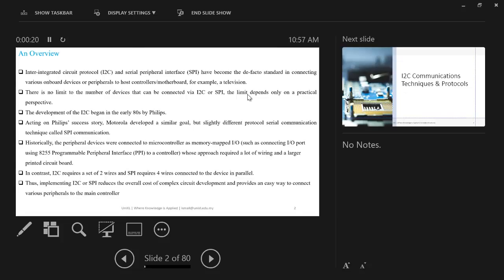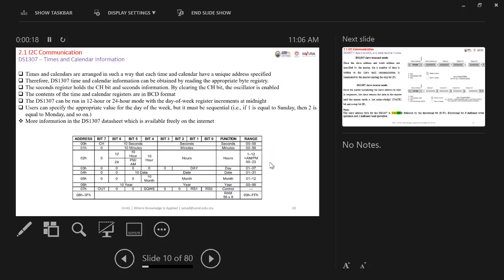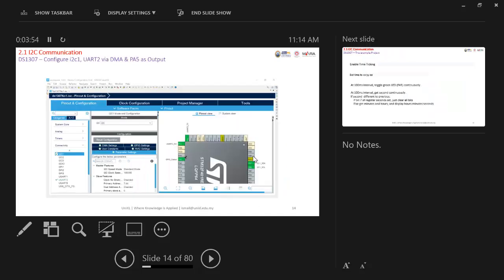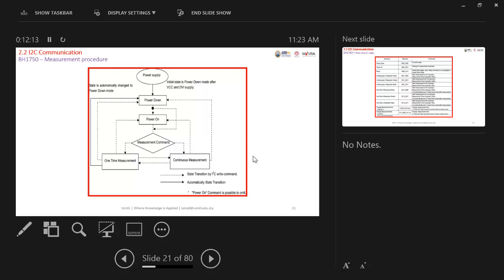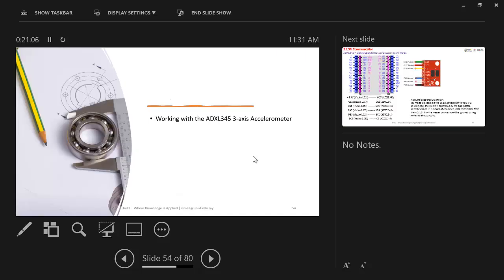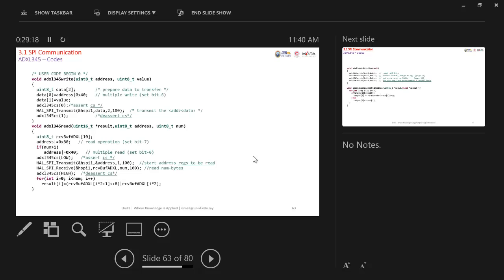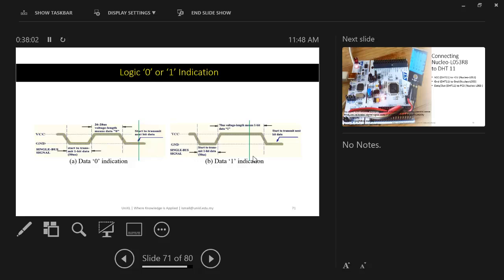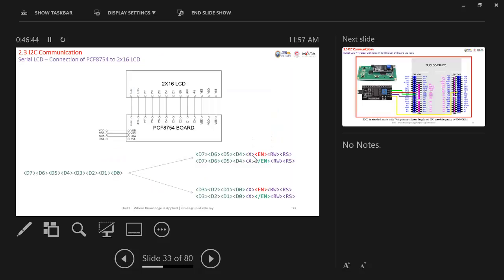ESPT 006: Basic Theory of I2C, SPI, and One-Wire Communications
This video provides an overview of the basic theory behind I2C, SPI, and one-wire communication protocols. It explains how these protocols enable data exchange between microcontrollers and peripheral devices.

I2C (Inter-Integrated Circuit) is a synchronous, multi-master, multi-slave communication protocol that uses two wires: a data line (SDA) and a clock line (SCL). It is widely used for short-distance communication and allows multiple devices to be connected on the same bus with unique addresses.

SPI (Serial Peripheral Interface) is a synchronous, full-duplex protocol that uses four main wires: MOSI (Master Out Slave In), MISO (Master In Slave Out), SCLK (Serial Clock), and SS/CS (Slave Select/Chip Select). SPI is known for its high-speed data transfer and simplicity, making it suitable for applications requiring fast communication between a master and one or more slave devices.

One-Wire Communication is a simple, half-duplex protocol that uses a single data line for communication and power transmission. This protocol is used for low-speed communication with minimal wiring and is often seen in temperature sensors and identification devices.

This section highlights the fundamental differences, advantages, and use cases of each protocol, providing a foundational understanding of their operation and practical applications in embedded systems.